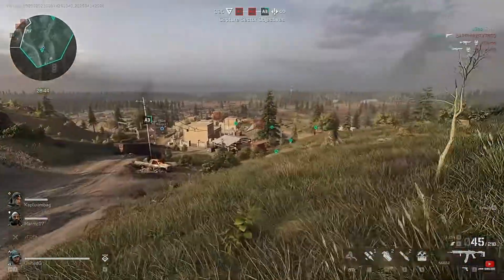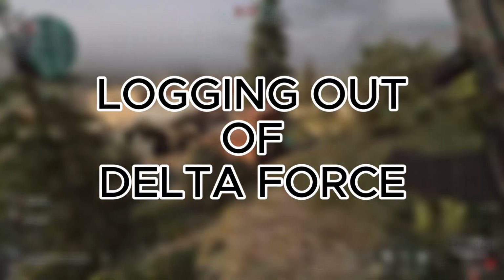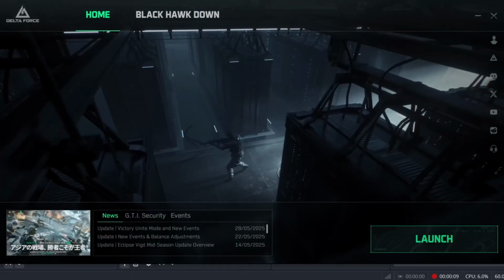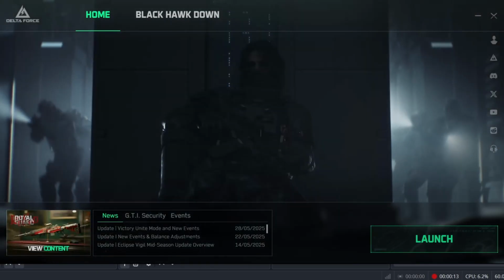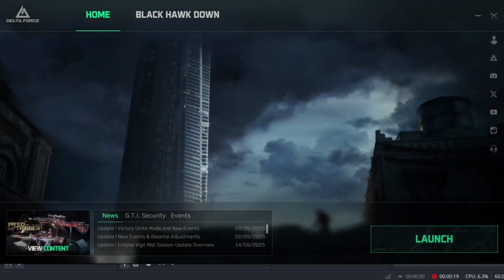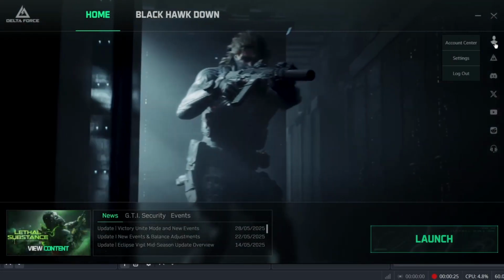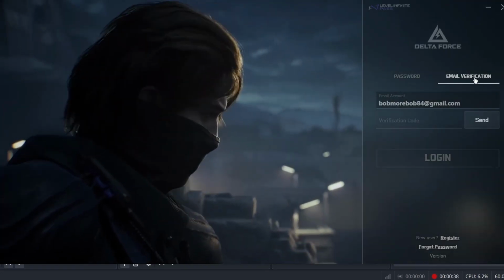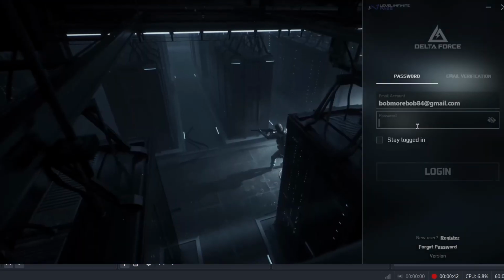How to Log Out of Delta Force 2025?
Learn how to log out of your Delta Force account to protect your personal data and ensure your profile stays secure—especially when playing on shared or public devices. Logging out properly helps prevent unauthorized access and keeps your settings and progress safe.

This tutorial walks you through accessing the in-game account menu or launcher settings to safely sign out of your current session. Whether you're switching accounts or simply ending your play session, logging out is a key step for account security.

Perfect for players who value privacy and want to manage their gaming sessions responsibly.